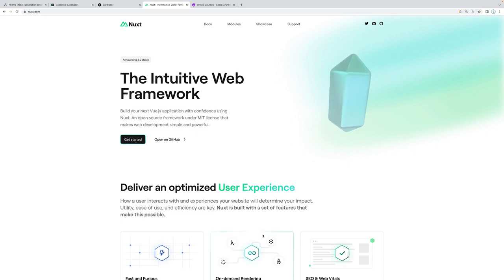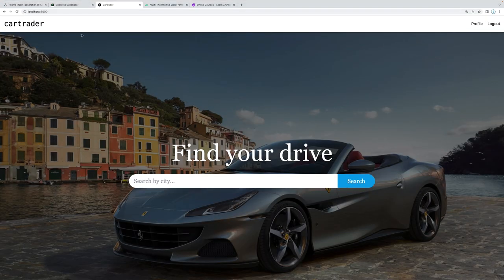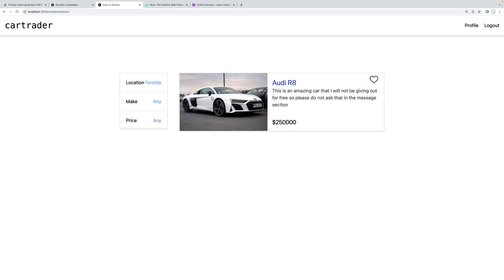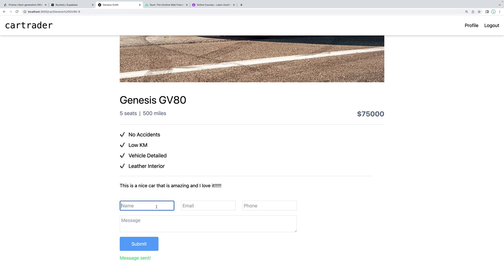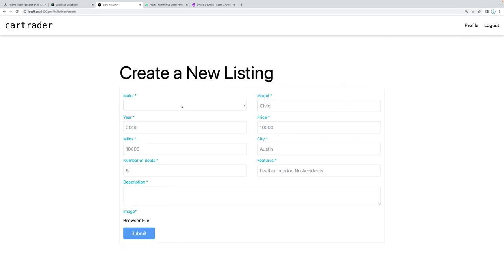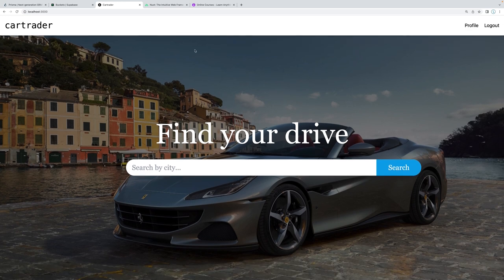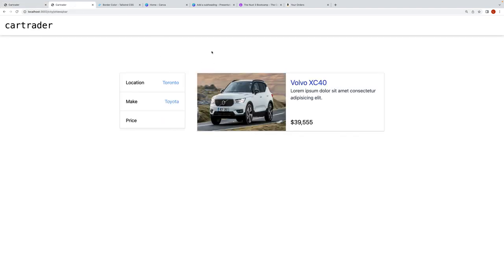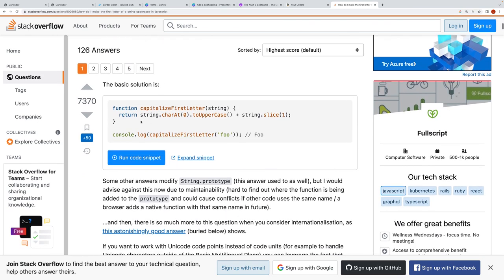Nuxt 3 - Building a Complete Project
This is the first two sections of my complete Nuxt 3 course on Udemy! On YouTube we will learn about file based routing and layouts and on Udemy we will learn about:
- Route Middleware
- OAuth Authentication
- Error Handling
- Image Processing
- Building a REST API